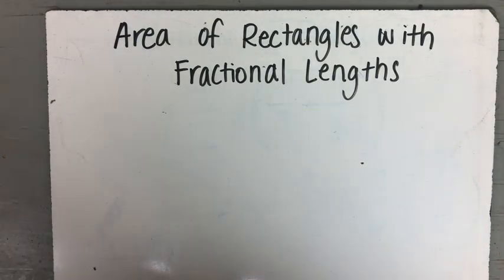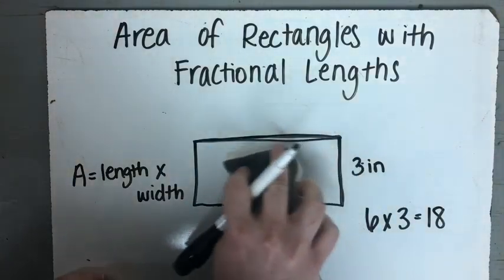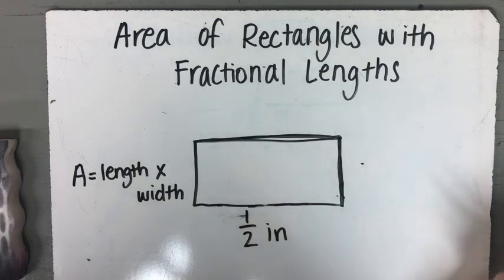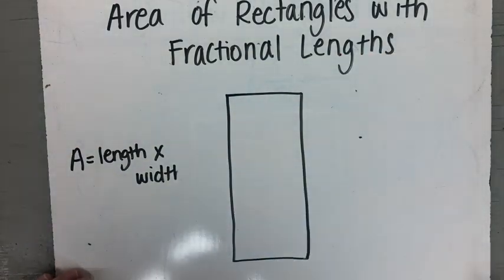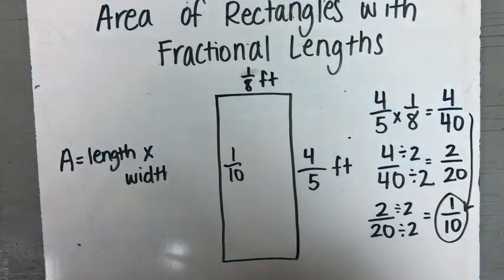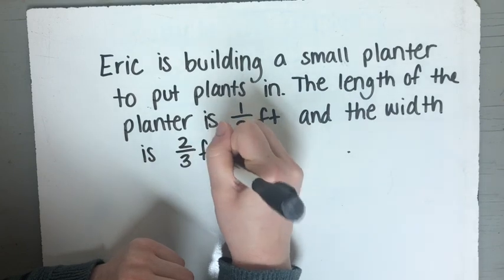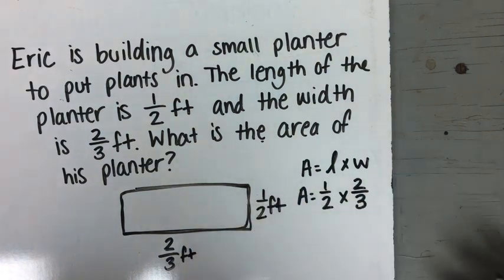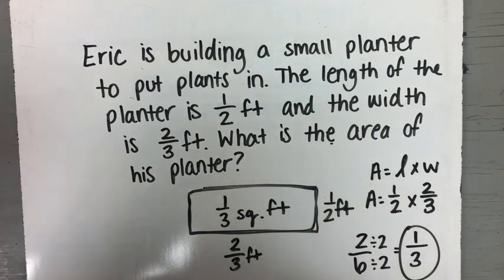Area of Rectangles with Fractions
This video is about finding area of rectangles with fractions.